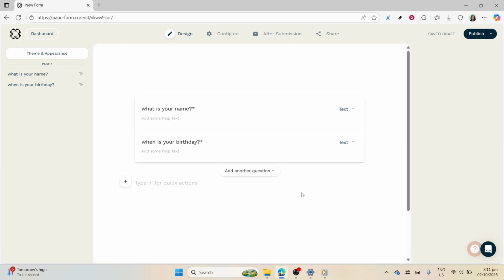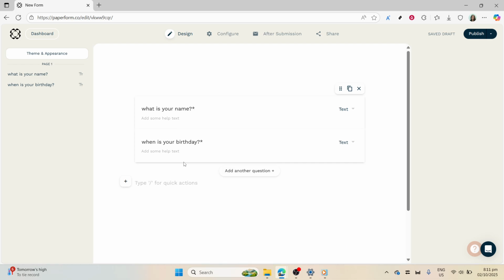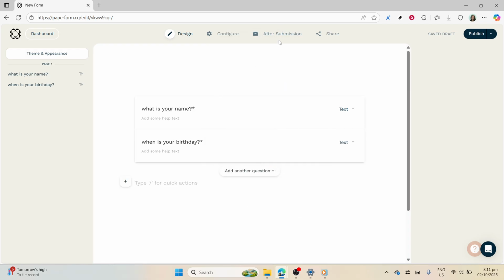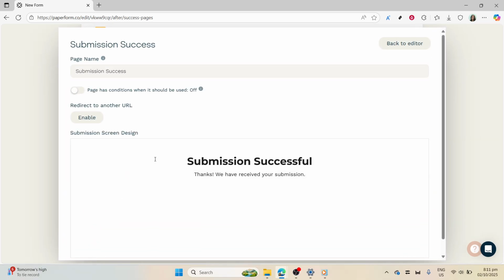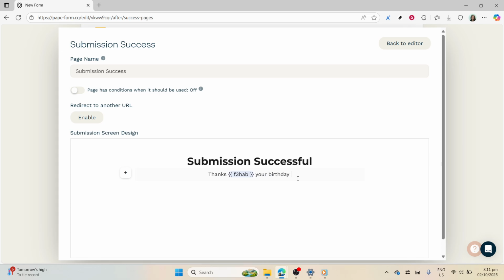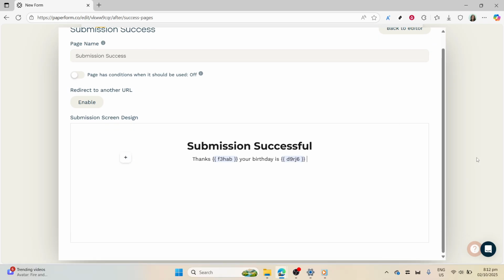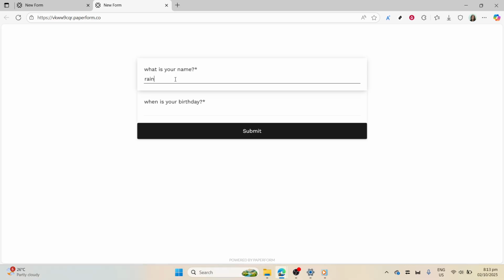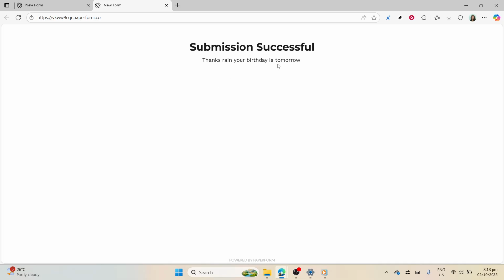How To Recall Information In Paperform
📝💡 Learn how to recall information in Paperform! Step-by-step guide to access and manage your form responses efficiently. ✅